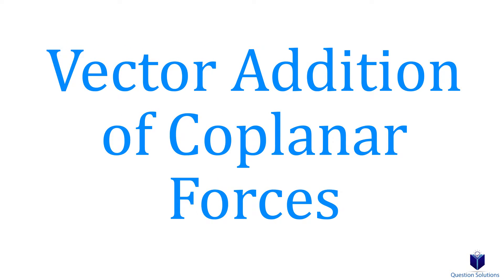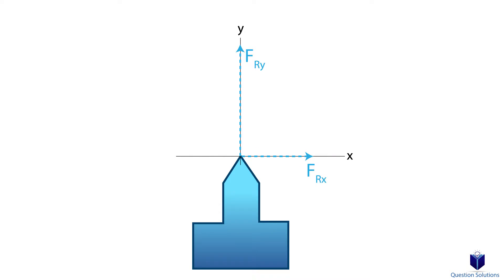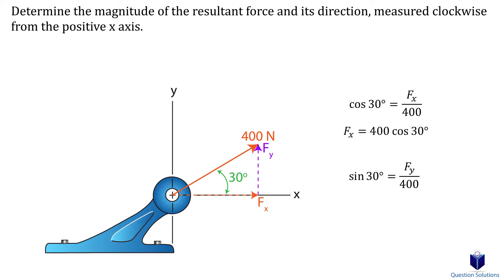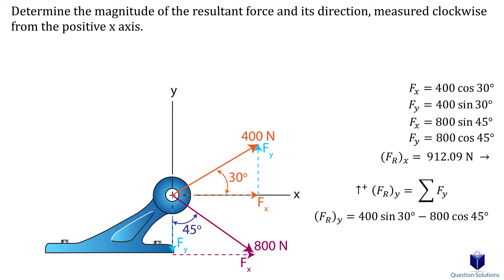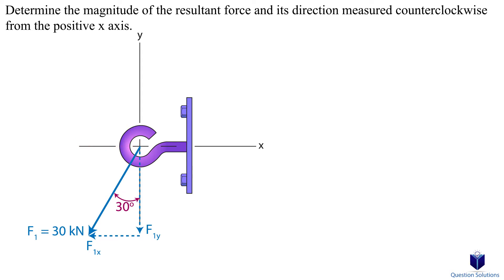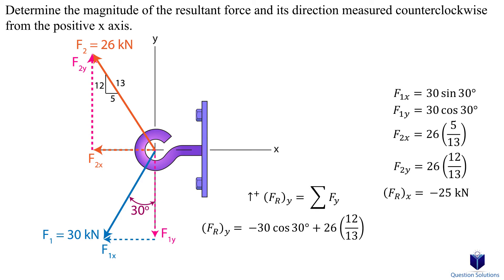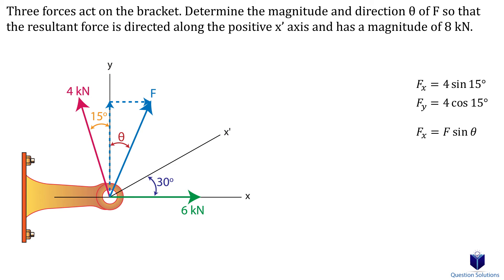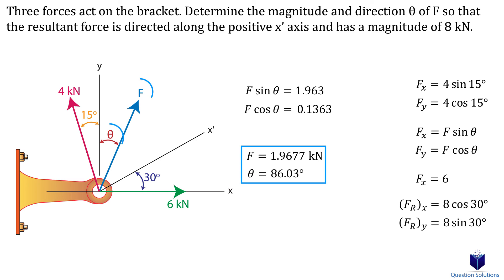Vector Addition of Coplanar Forces (x-y components)| Mechanics Statics | (Step by step examples)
Learn to break forces into x and y components and find the magnitude. We talk about resultant forces, tail to tail vectors, adding vectors, components and much more step by step, with animated examples!

Intro(00:00)
Determine the magnitude of the resultant force and its direction (01:50)
Determine the magnitude of the resultant force and its direction measured counterclockwise from the positive x axis (04:55)
Three forces act on the bracket (07:13)